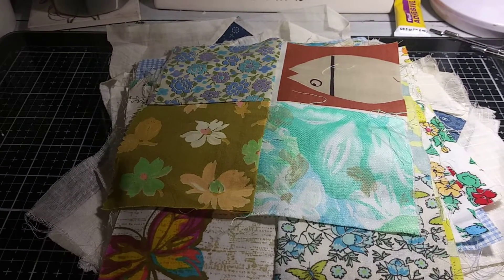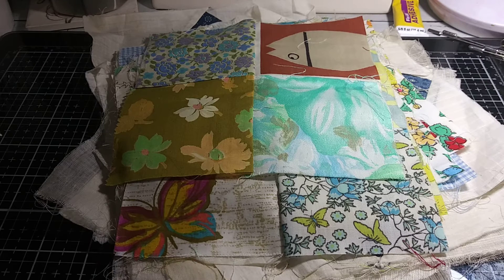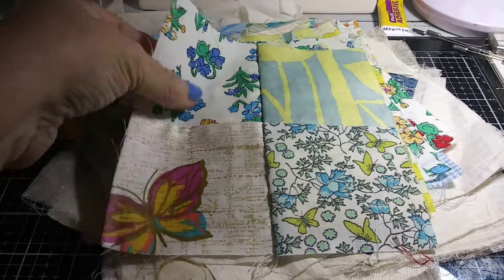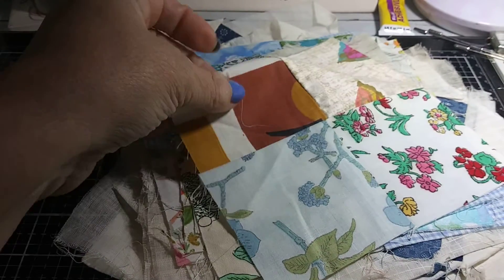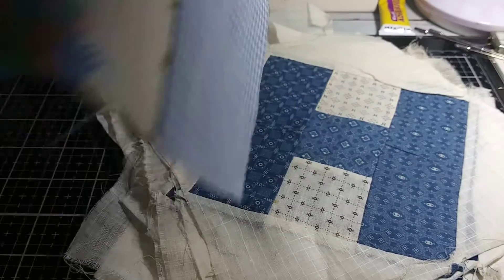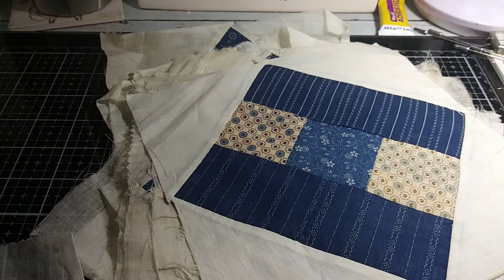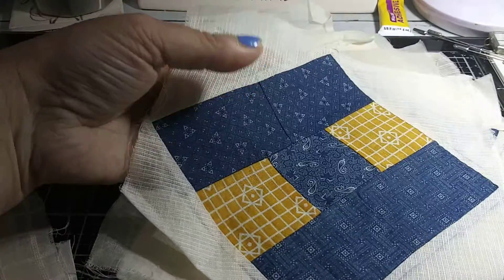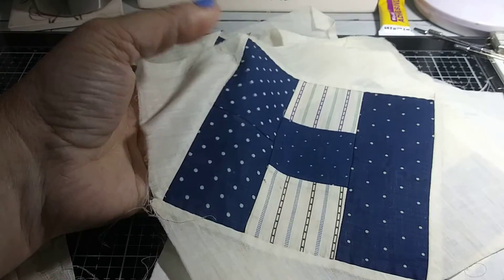VINTAGE Happy Mail!